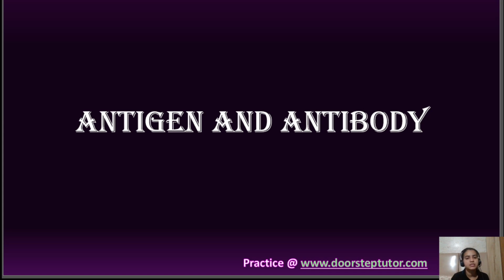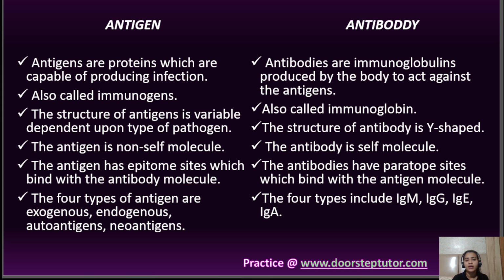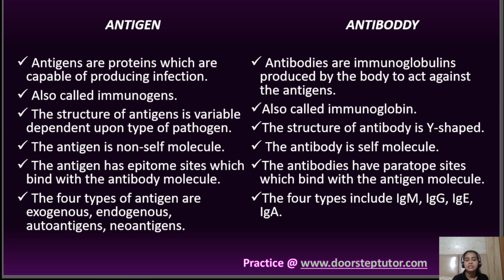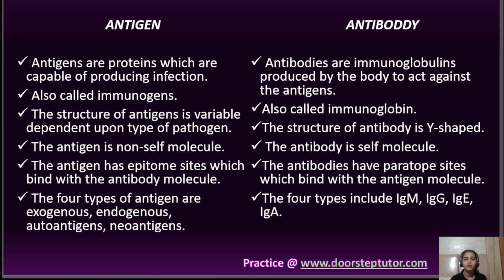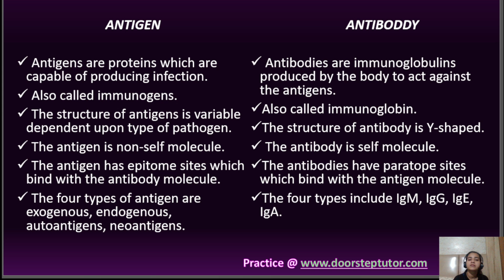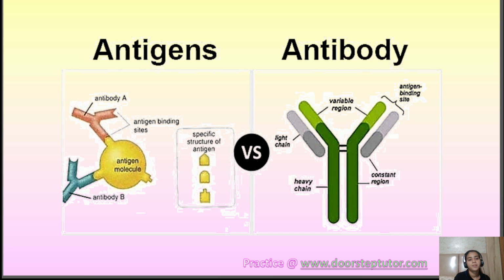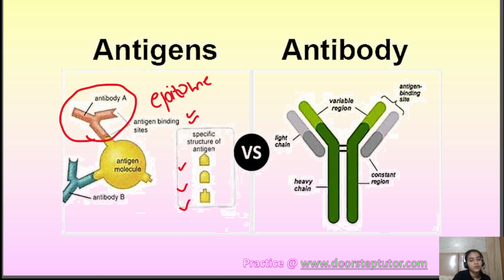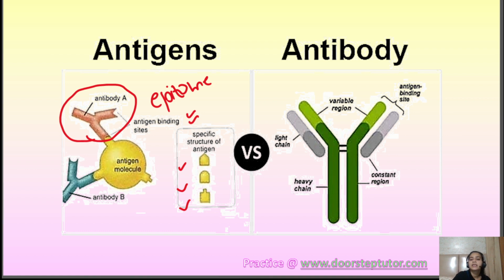Antigen vs. Antibody: Know the Difference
Chapters:
0:00 Introduction to Antigens and Antibodies
0:33 Defining Antigens and Immunogens
0:57 Antibody Structure (Y-shaped)
1:37 Antigen vs. Antibody: Self vs. Non-Self Molecules
2:19 Antibody Paratopes and Antigen Binding
2:22 Types of Antigens (Exogenous, Endogenous, etc.)
2:31 Types of Antibodies (IgM, IgG, IgE, IgA)
3:01 Visualizing Antigen-Antibody Interaction

This video clearly explains the difference between antigens and antibodies, essential components of the immune system. We cover their structures, functions, and types – including exogenous, endogenous, autoantigens, and immunoglobins like IgM, IgG, IgE, and IgA. The video also highlights the specific interaction between antigens and antibodies, focusing on epitope and paratope binding.